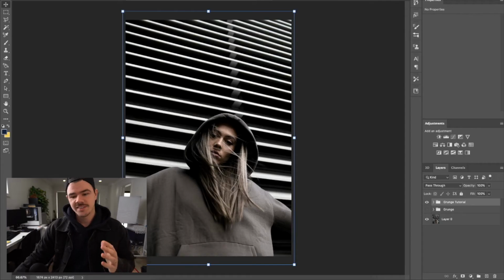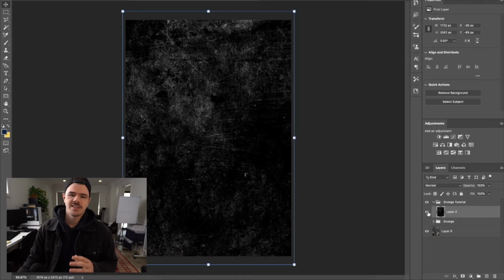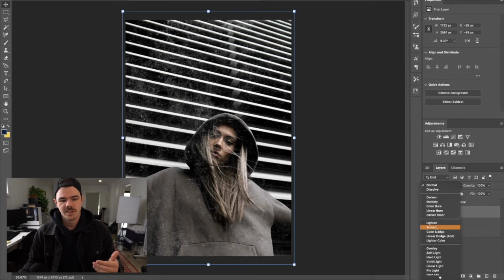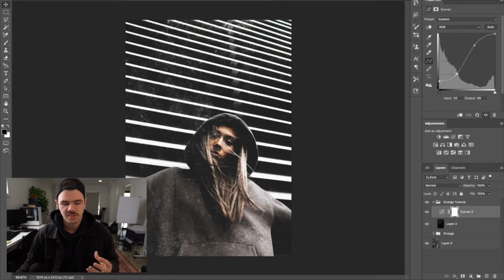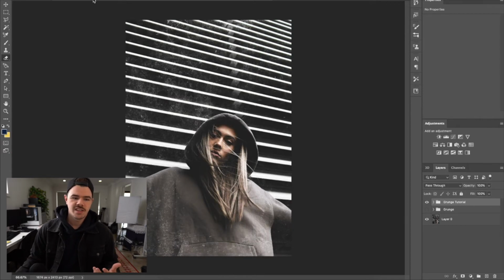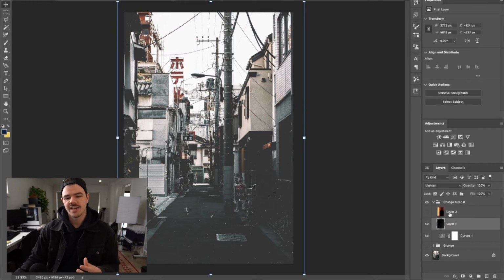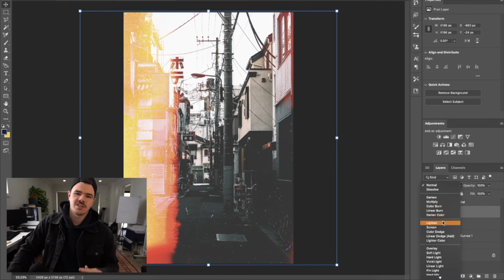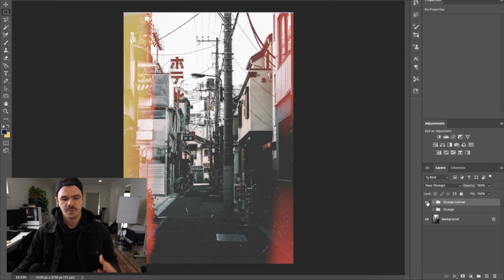GRUNGE FILM EFFECT TUTORIAL (EASY) | PHOTOSHOP BASICS Super Simple and Effective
▶ Or Google image search "Grunge Overlay" "Texture Overlay "or "Light Leak Overlay"

▶ Get in the comments, let me know how you're doing, any ideas, feedback